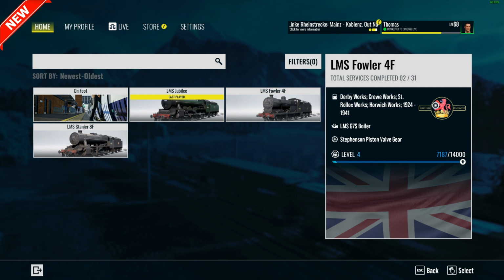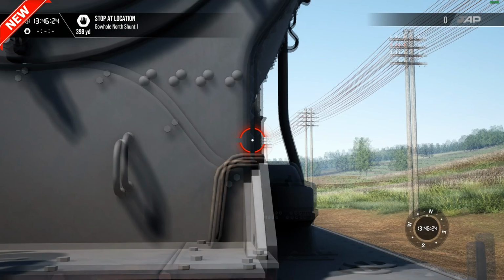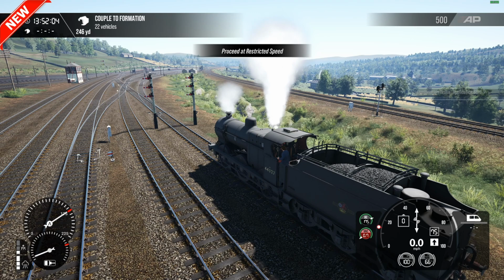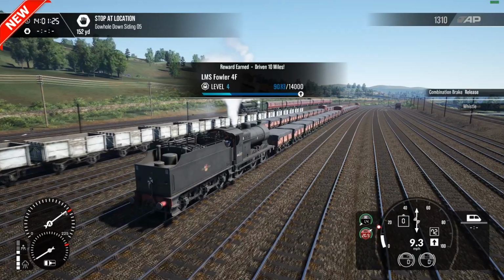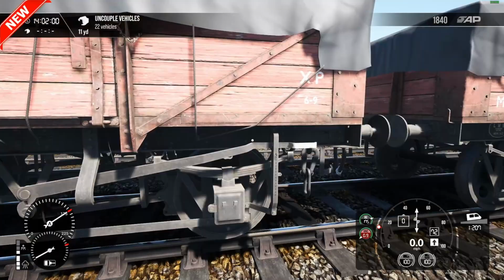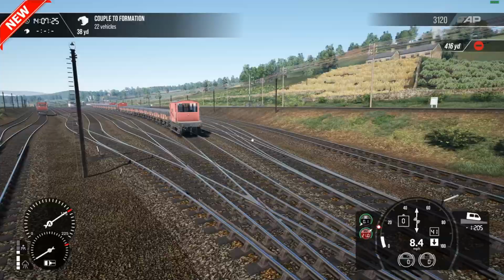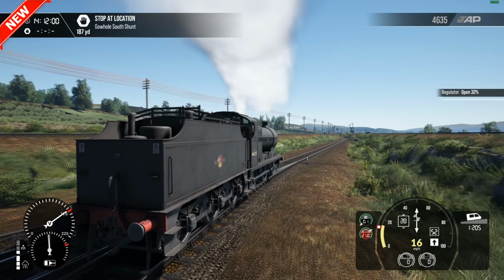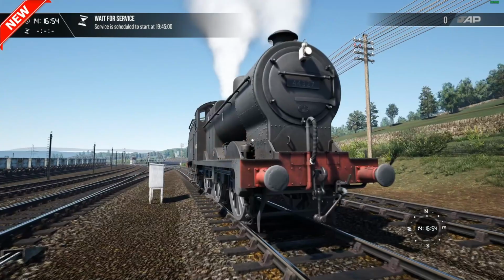Train Sim World 3: Peak Forest Railway | Fowler 4F Shunting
Welcome to part 2 of our look into the Peak Forest Railway: Ambergate - Chinley & Buxton route for Train Sim World 3 from Dovetail Games.

In part 2 we feature the section of route around the Gowhole area. We will be shunting a rake of wagons around various sidings.